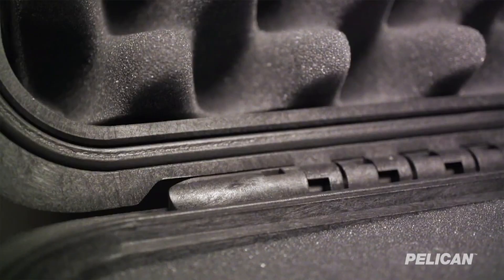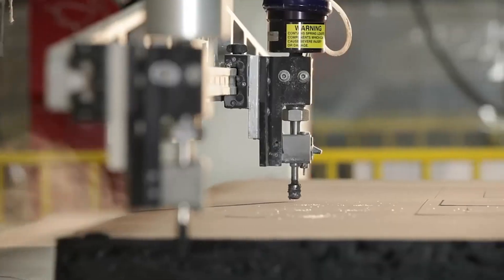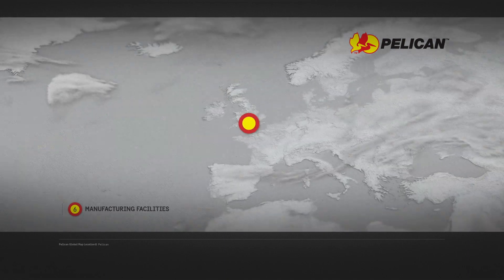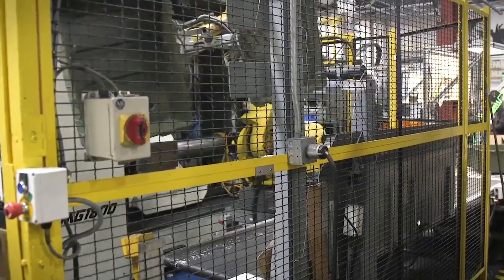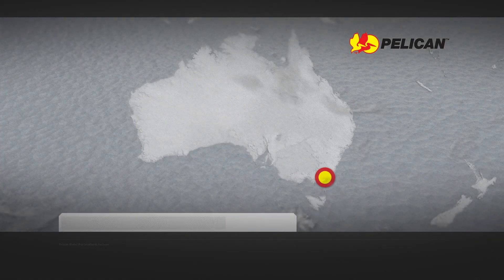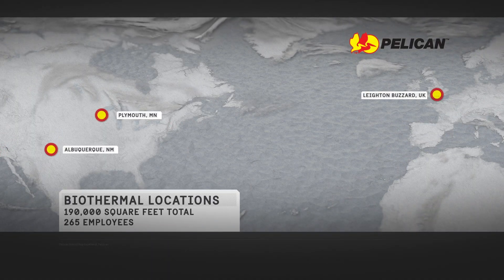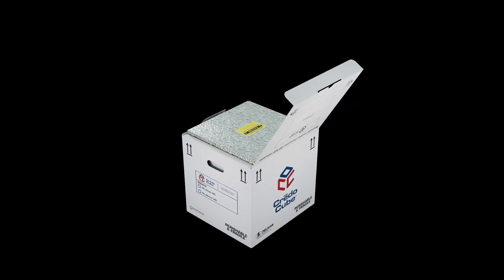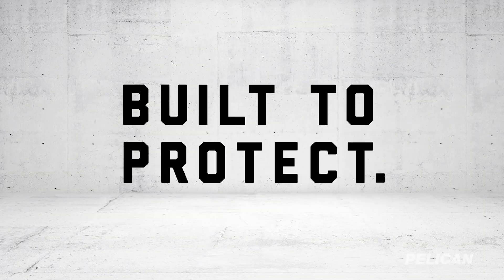Pelican is proud to support Manufacturing Day 2020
Pelican is proud to support Manufacturing Day 2020. It’s a day that celebrates modern manufacturing and fosters learning and collaboration between manufacturing companies and tomorrow’s workforce.

Celebrated annually on the first Friday of October, Pelican typically opens its doors to students and community members for a behind the scenes look at our manufacturing capabilities. This year, in lieu of a live event, we invite you to tune in to our Manufacturing Day video and learn about Pelican around the world.